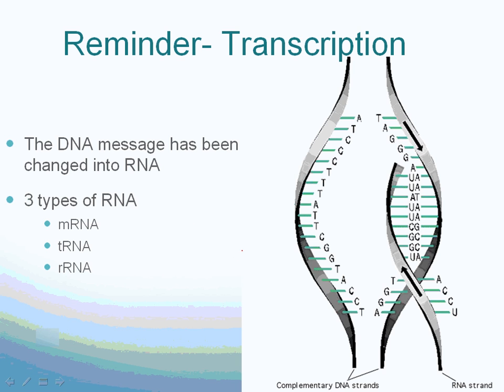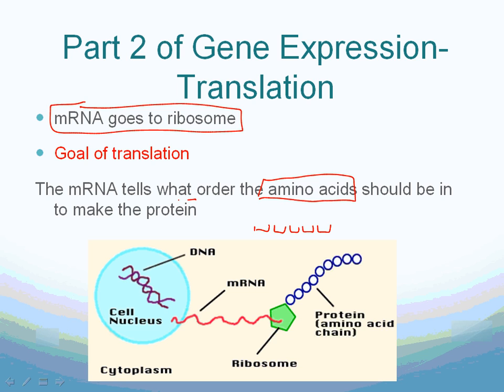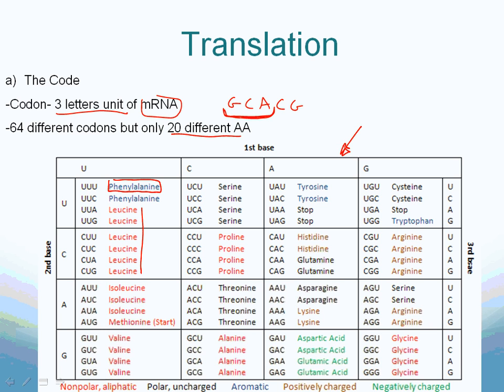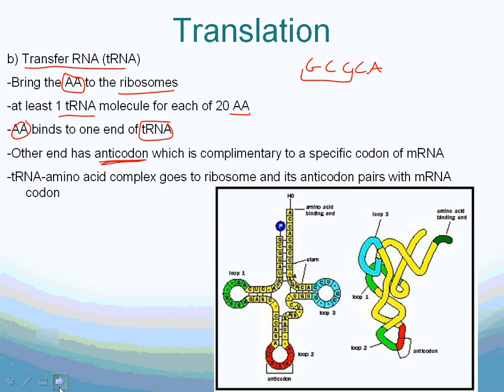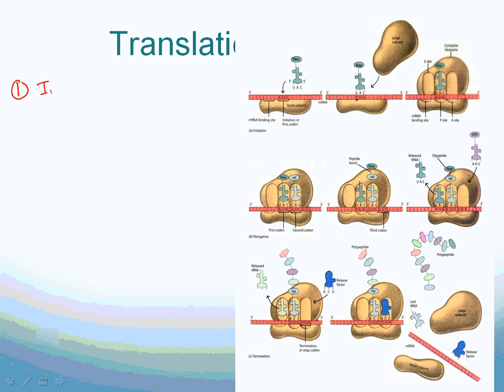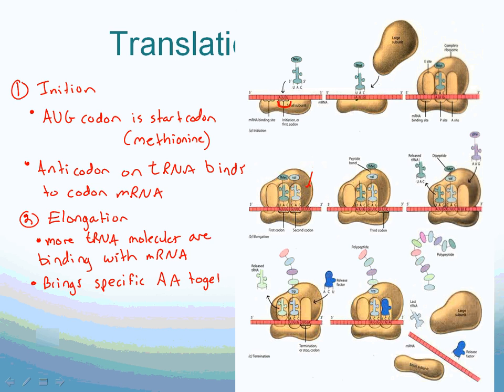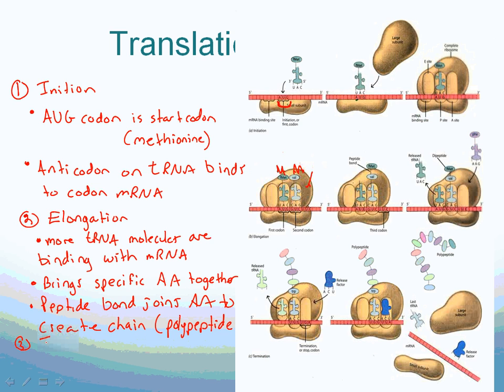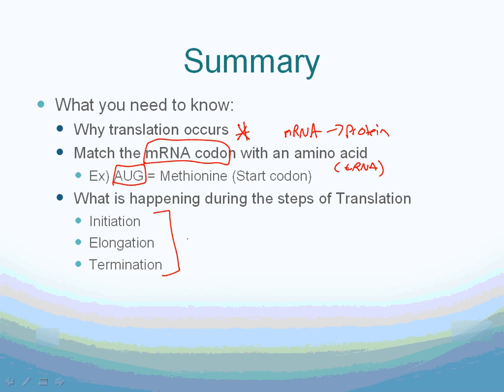DNA_part_3.wmv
Basic overview of the process of translation